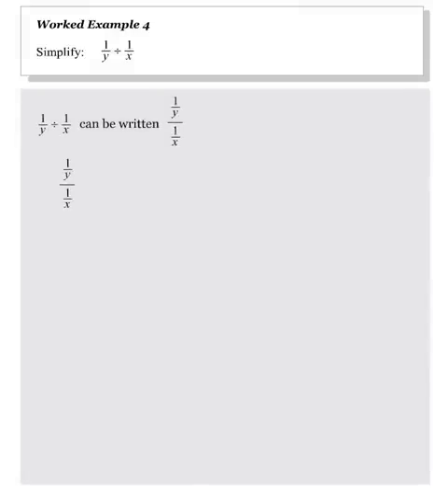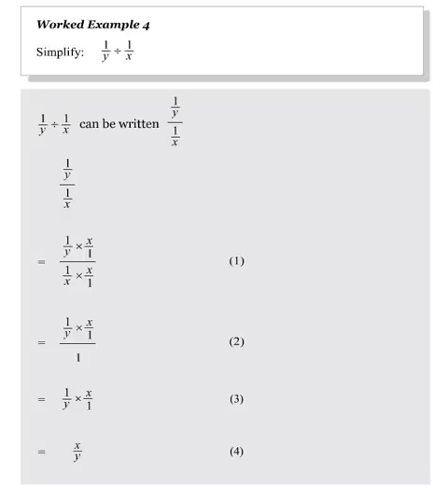Algebraic Fractions | Free Maths Lessons | GCSE Maths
In this GCSE maths lesson you will learn how to simplify algebraic fractions. Look at worked example 4. We are asked to divide l over Y by 1 over X.

The easiest thing to divide by is 1. So we multiply the denominator by something to make it equal 1.

What we do to the denominator we must also do to the numerator.
The first step is to multiply top and bottom of the algebraic fraction by X over 1.

We then simplify the denominator in step 2 by multiplying X over 1 by 1 over X.

In step 3, we divide by 1 and then we multiply the 2 fractions in step 4.

Of course, we don't usually write down steps 1 and 2.

We have just shown why, when you have to divide by a fraction, you invert the fraction and multiply.
We could have written line 3 immediately, and then multiplied to get line 4.

To see more free lessons on algebraic fractions and other algebra topics